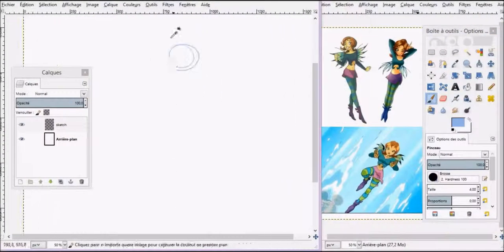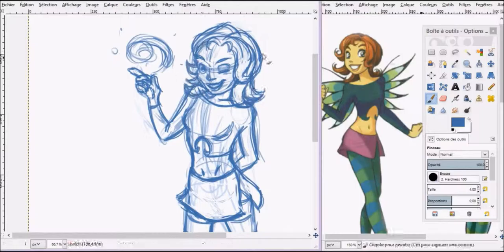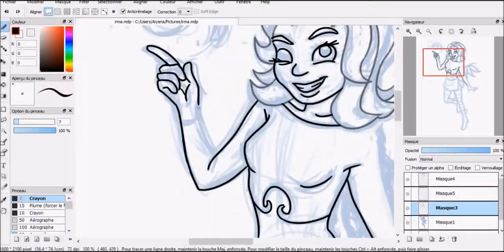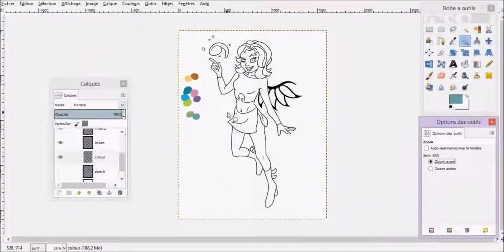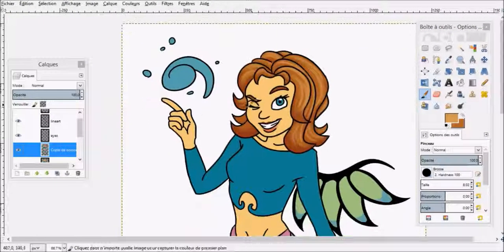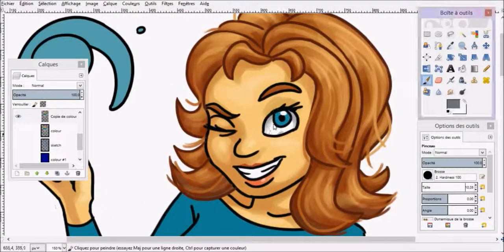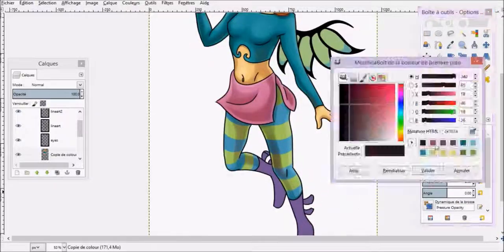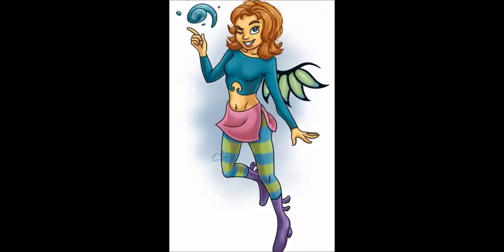Irma - Speedpaint W/ Commentary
Speedpaint of Irma from W.I.T.C.H!